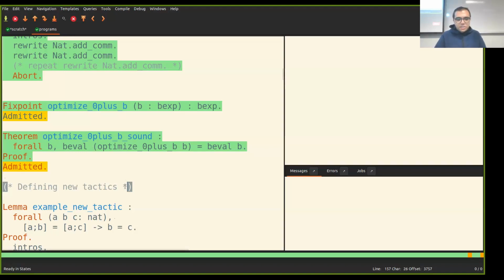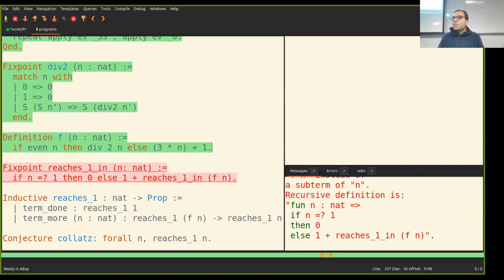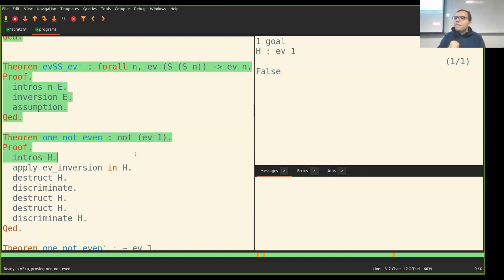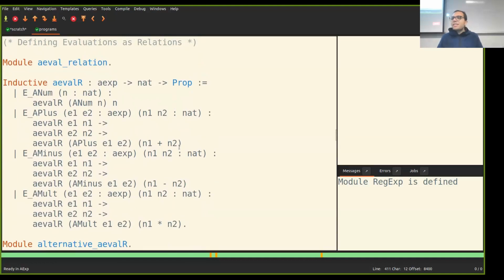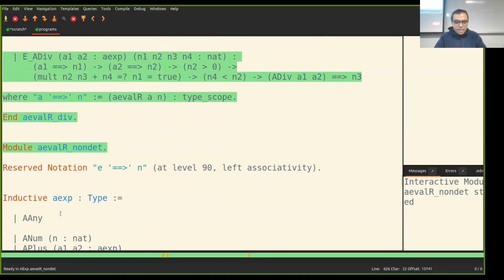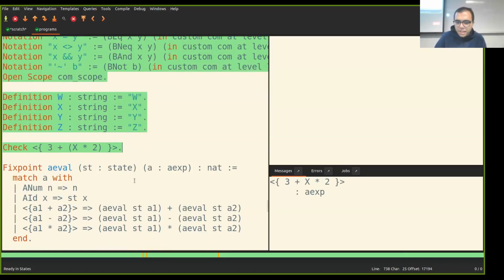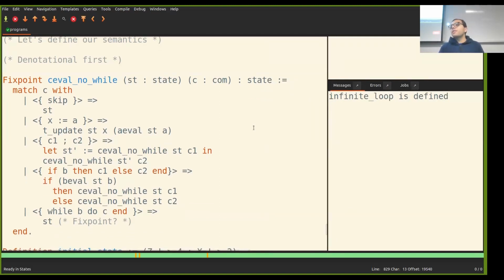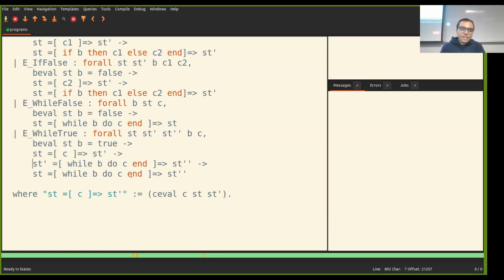Lectures 23 and 24 - Defining the WHILE language in Coq